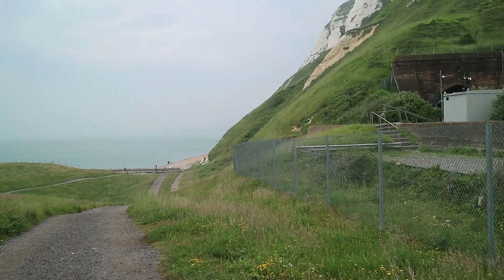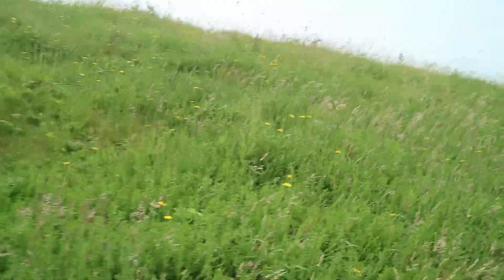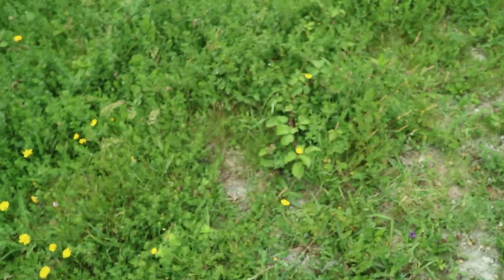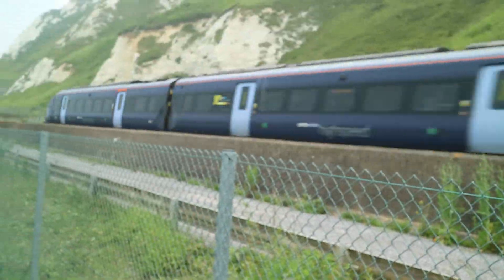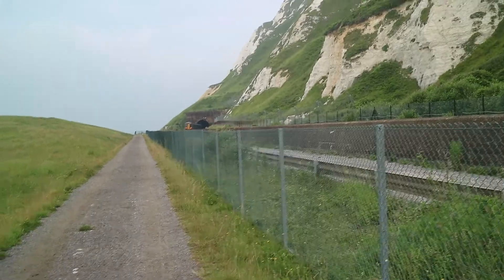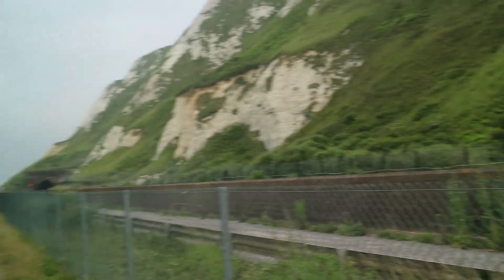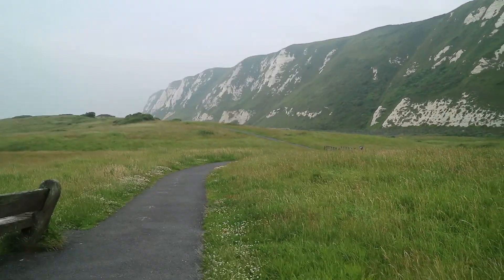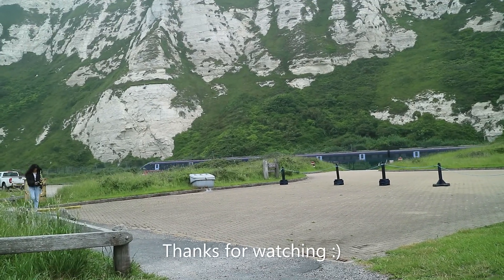Trains at Samphire Hoe (And Orchids! :D)(Bee Orchids Found)(27/06/2021)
PLEASE NOTE: There is no railway station at samphire hoe, it is a place to view trains however was not the reason i was there.

With trains being quite infrequent enough to spend a while there, i would say there are better places to view trains. There is however, a decent population of wild orchids (Mainly Common Spotted, Pyramidal, Bee Orchids) and was the reason i was there. You are welcome to ask for more info in the description and certainly research if you would like to as Samphire Hoe lands history is quite interesting.